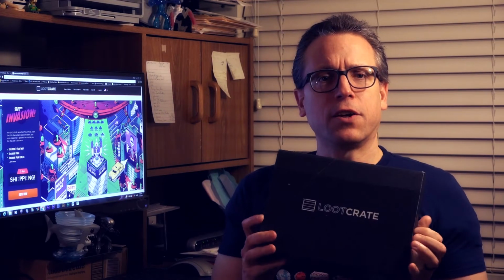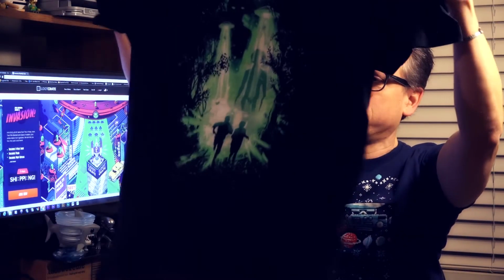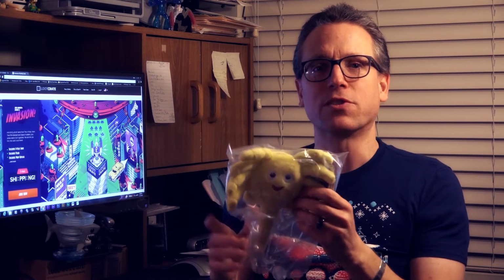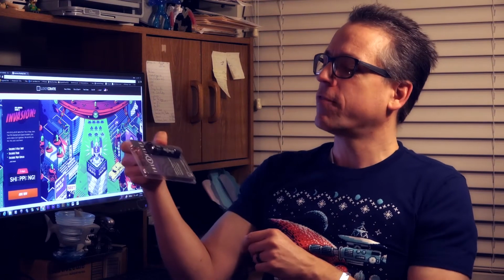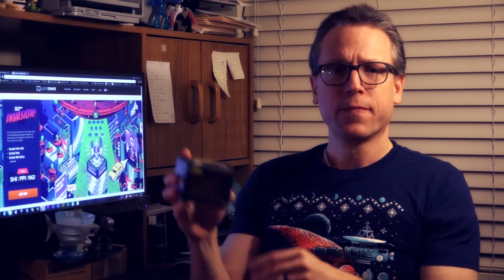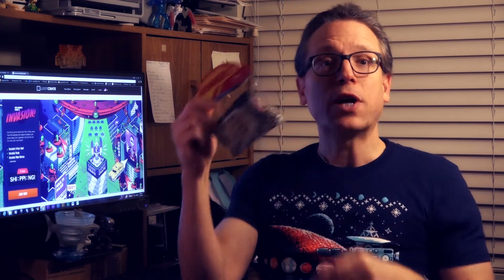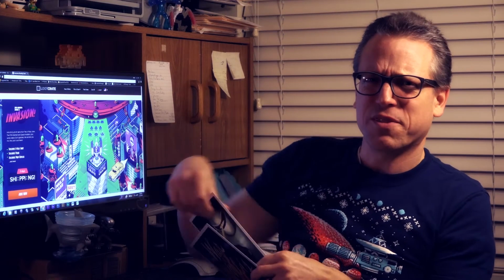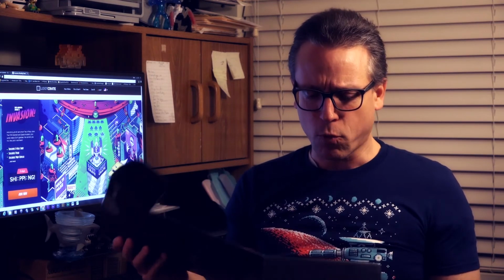INVASION Loot Crate January 2016: Alien Plushie, X-Files Epic T-Shirt + More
Just received my January 2016 Loot Crate: Invasion. I like the Face Hugger plushie and the Space Invader figure... but I really enjoyed the X-Files t-shirt! Finally! I get a decent shirt from Loot Crate!
What was your favorite item?